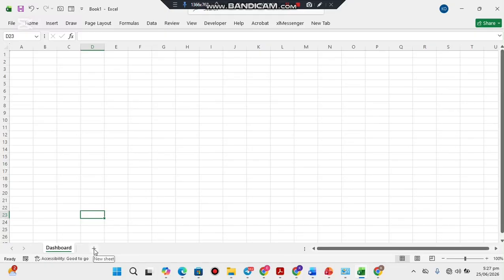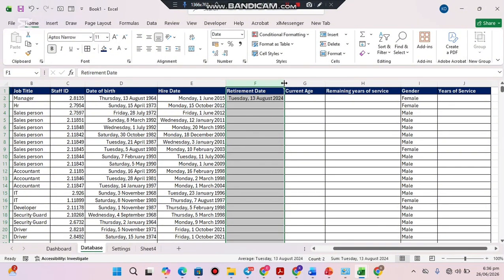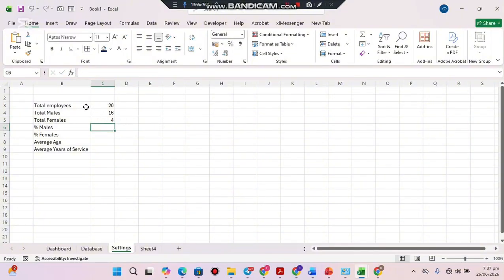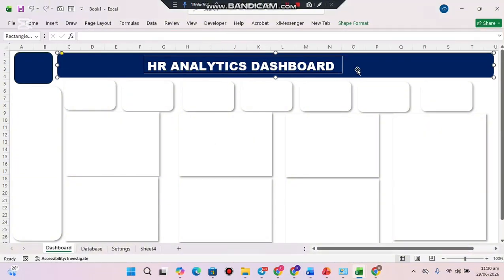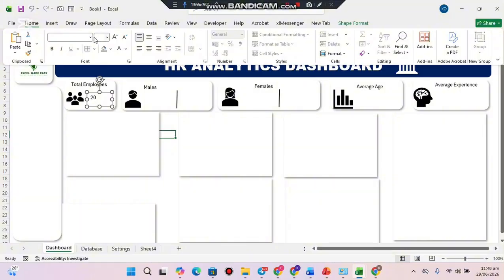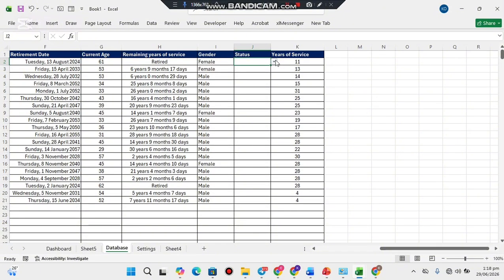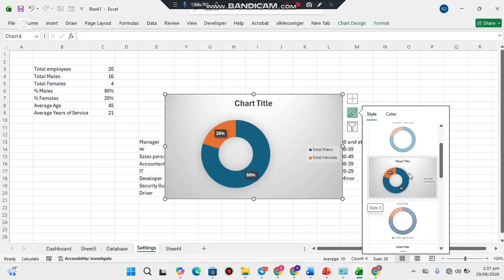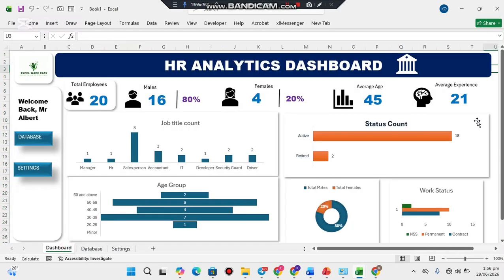📊 HR Analytics Dashboard in Excel | Build a Professional Dashboard from Scratch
Want to learn how to build a professional HR Analytics Dashboard in Microsoft Excel? In this step-by-step tutorial, I'll guide you through the entire process of creating an interactive HR dashboard that transforms raw employee data into meaningful insights.
Whether you're an aspiring data analyst, HR professional, student, or Excel enthusiast, this project will teach you practical dashboard-building skills that you can use in real-world scenarios.
🎯 In This Tutorial You'll Learn:
✅ How to design a professional HR dashboard
✅ Preparing and cleaning HR data
✅ Creating dynamic charts and visualizations
✅ Using Excel formulas to automate calculations
✅ Building an interactive dashboard layout
✅ Formatting dashboards for a modern, professional look
This is a practical project that will improve your Excel, reporting, and data visualization skills.
If you're interested in becoming a Data Analyst, Business Analyst, or improving your Excel skills, this tutorial is for you!